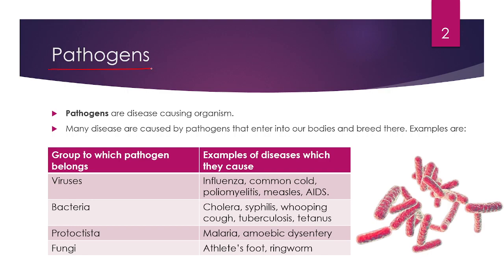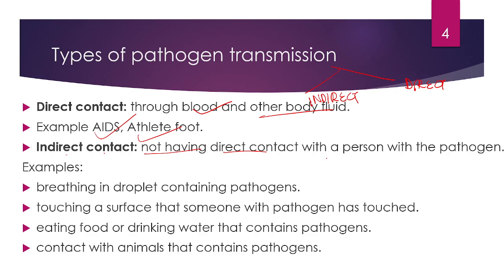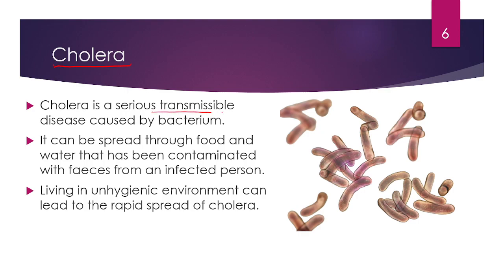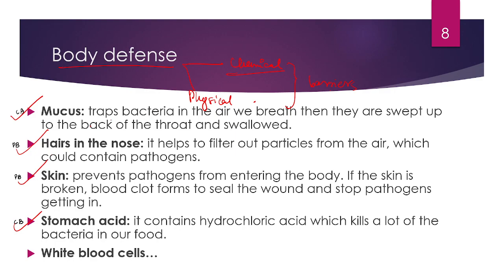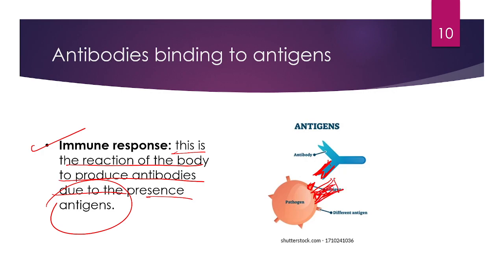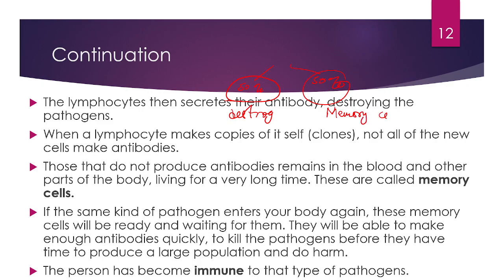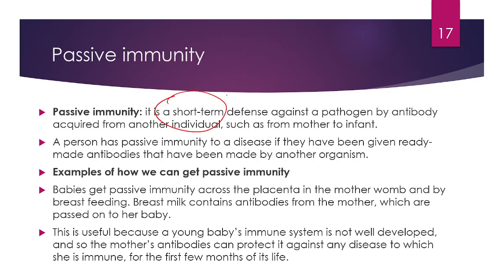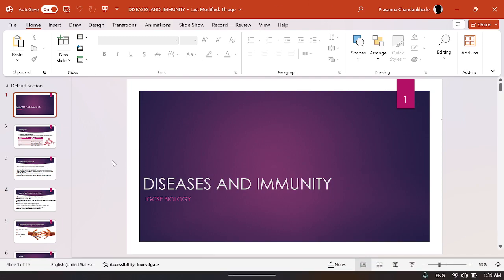Diseases and Immunity | IGCSE Biology | 0610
his video summarises what you need to know about chapter 10. Diseases and Immunity from the Cambridge IGCSE syllabus of Paper Biology 0610
Core content:
- Describe a pathogen as a disease-causing organism
- Describe a transmissible disease as a disease in which the pathogen can be passed from one host to another.
- State that a pathogen is transmitted:
(a) by direct contact, including through blood and other body fluids.
(b) indirectly, including from contaminated surfaces, food, animals and air.
- Describe the body defences, limited to: skin, hairs in the nose, mucus, stomach acid and white blood cells.
- Explain the importance of the following in controlling the spread of disease:
(a) a clean water supply
(b) hygienic food preparation
(d) waste disposal
(e) sewage treatment (details of the stages of sewage treatment are not required)

Extended content:
- Describe active immunity as defence against a pathogen by antibody production in the body.
- State that each pathogen has its own antigens, which have specific shapes.
- Describe antibodies as proteins that bind to antigens leading to direct destruction of pathogens or marking of pathogens for destruction by phagocytes.
- State that specific antibodies have complementary shapes which fit specific antigens.
- Explain that active immunity is gained after an infection by a pathogen or by vaccination.
- Outline the process of vaccination:
(a) weakened pathogens or their antigens are put into the body.
(b) the antigens stimulate an immune response by lymphocytes which produce antibodies.
- Explain the role of vaccination in controlling the spread of diseases.
- Explain that passive immunity is a short-term defence against a pathogen by antibodies acquired from another individual, including across the placenta and in breast milk.
- Explain the importance of breast-feeding for the development of passive immunity in infants.
- State that memory cells are not produced in passive immunity.
- Describe cholera as a disease caused by a bacterium which is transmitted in contaminated water.
- Explain that the cholera bacterium produces a toxin that causes secretion of chloride ions into the small intestine, causing osmotic movement of water into the gut, causing diarrhoea, dehydration and loss of ions from the blood.